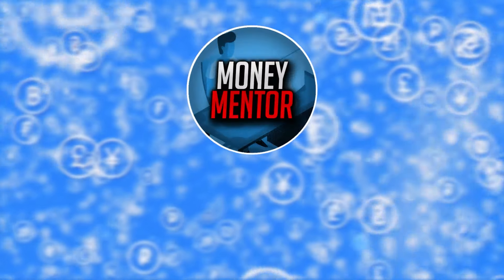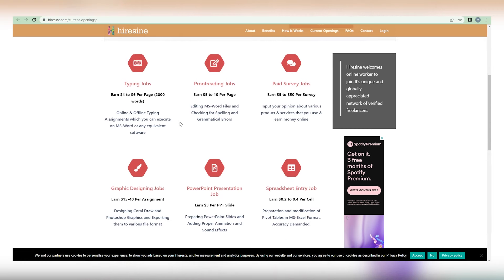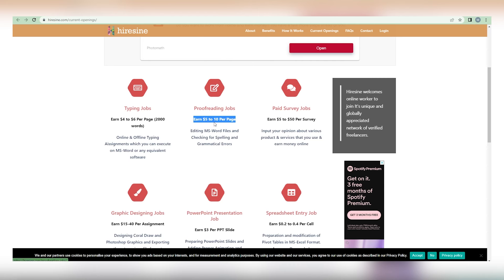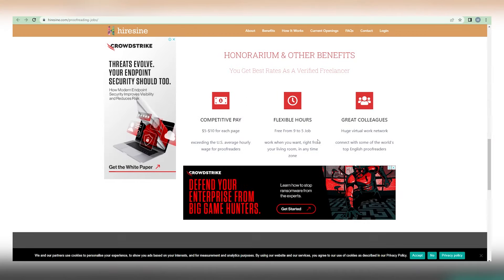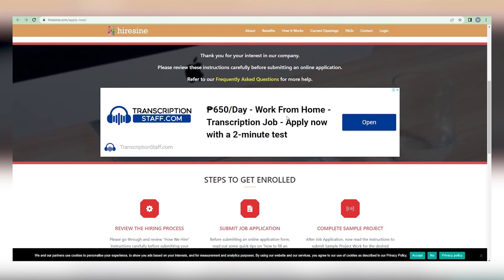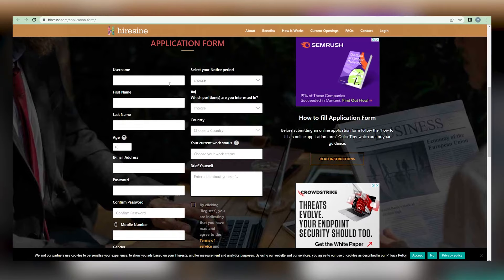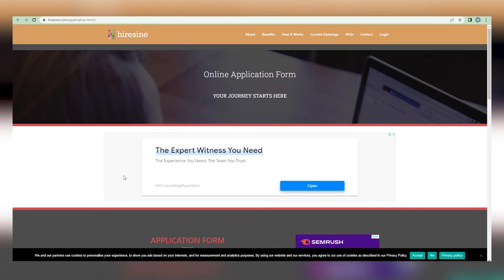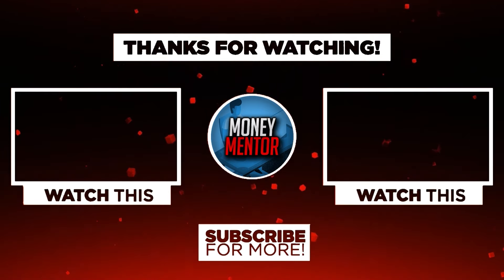Get Paid $825/Day Typing Words Online *BEGINNER FRIENDLY* | Make Money Online 2023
Just TYPE and EARN! As simple as that. 🔥🔥🔥

This channel (Money Mentor) will show you how to make money online from home home with step by step tutorials.